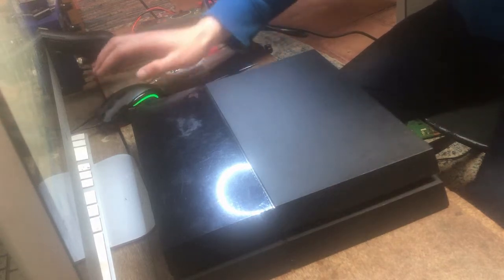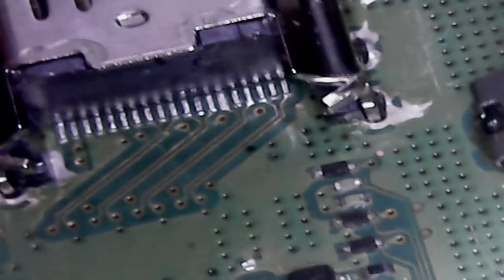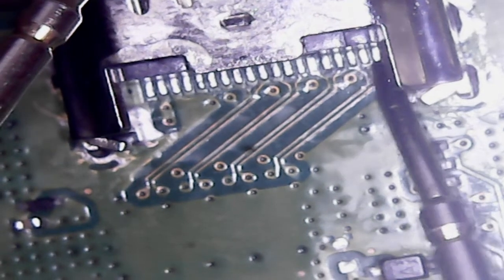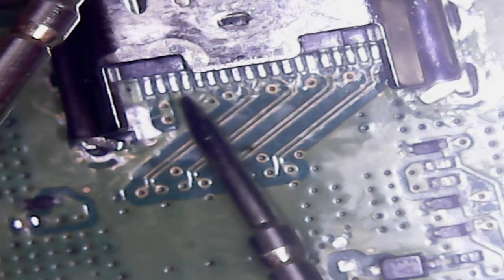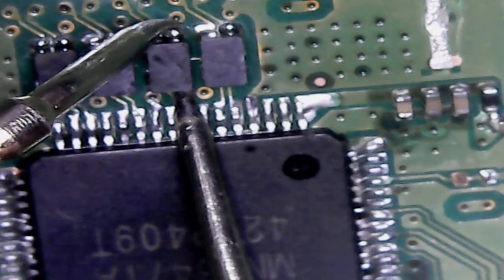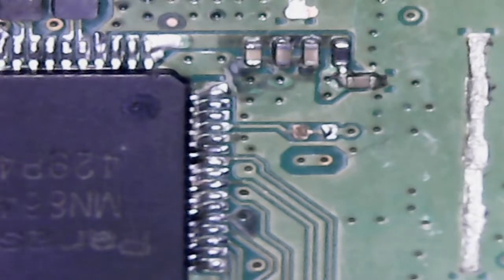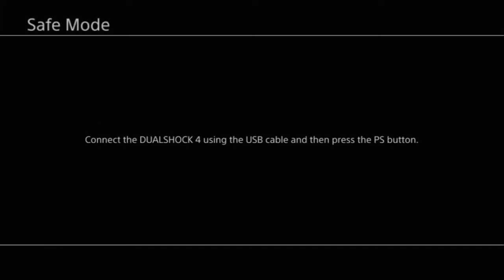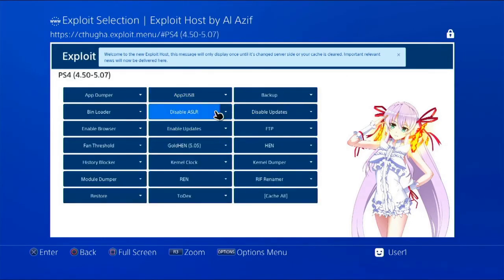PS4 WHITE LIGHT OF DEATH (HDMI ENCODER FILTERS AND MISSING RESISTOR)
Hi in this video i brought a Ps4 for 40 euro there was a previous attempt on it.The console goes to a white light but wont output to the tv.I replaced the filters the encoder and a missing resistor will it be enough to fix it?